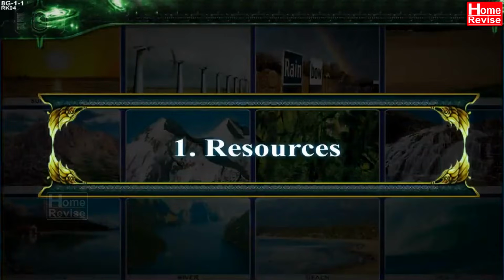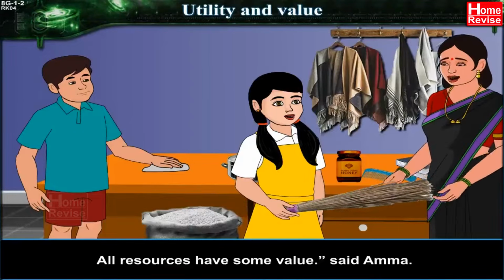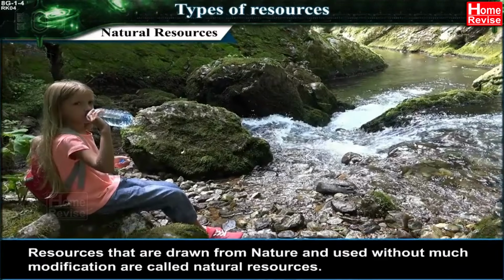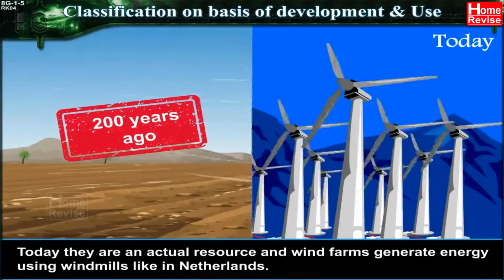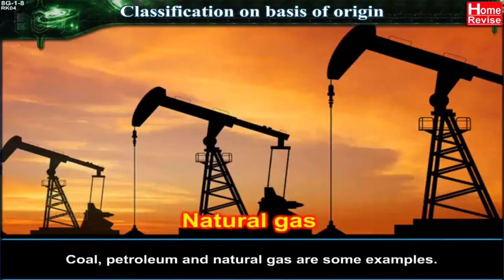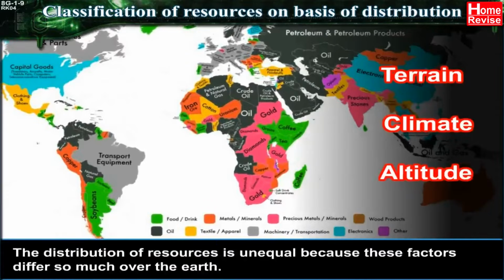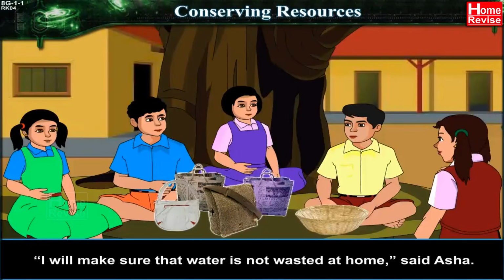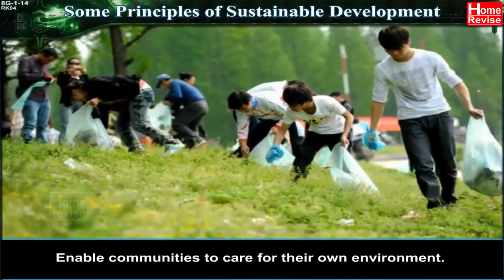Resources | Geography | Class 8 | CBSE Board | Home Revise